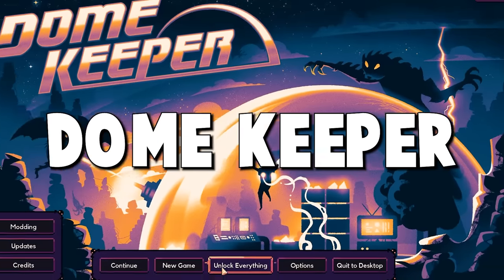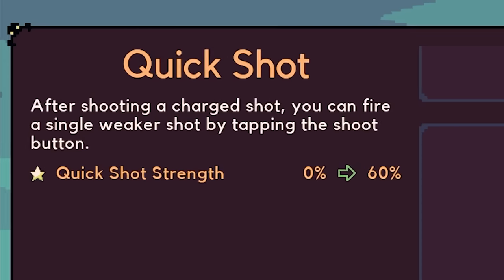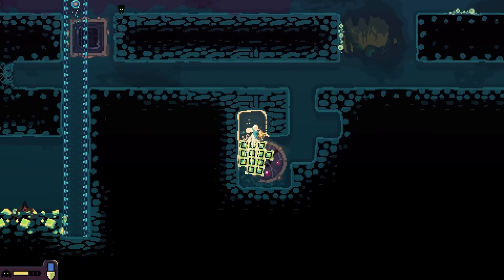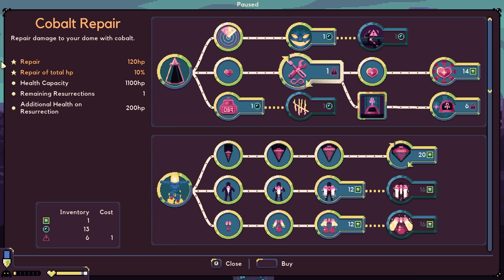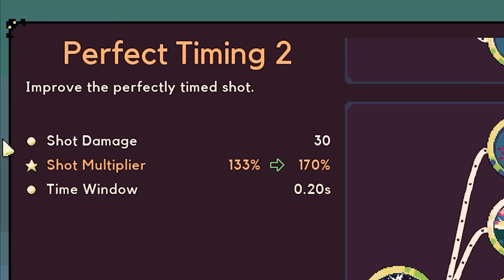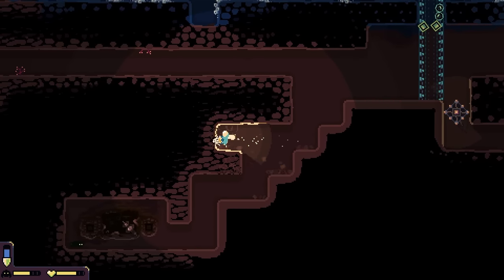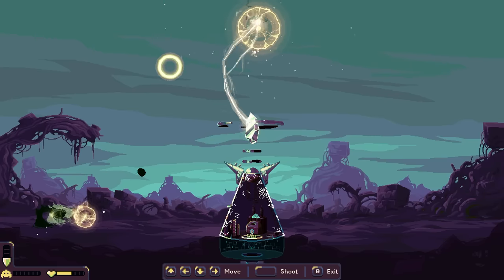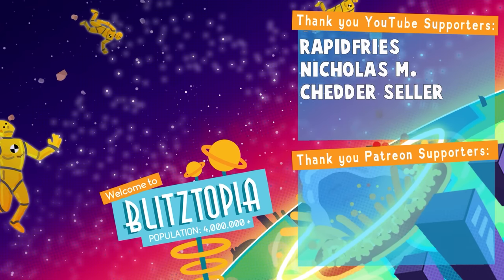I Upgraded The Most Powerful TESLA DOME in Dome Keeper (Update)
It's a new day in Dome Keeper, and this new update brings NEW DOMES to the game! I'm using the most overpowered TESLA DOME today that destroys everything that it sees!

Keep in touch with more Blitz!
ABOUT & GAMEPLAY: DOME KEEPER
Drill tunnels beneath your dome in search of precious materials or to uncover powerful hidden artifacts. Watch the time, you need to get back to the dome and be ready when the next wave of attack comes. How deep will you get this time? How much can you carry back?